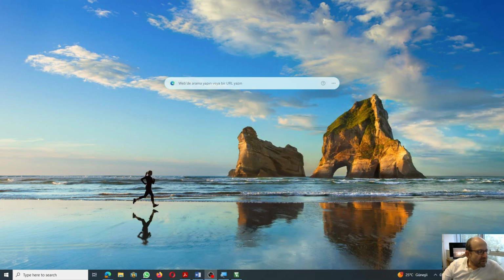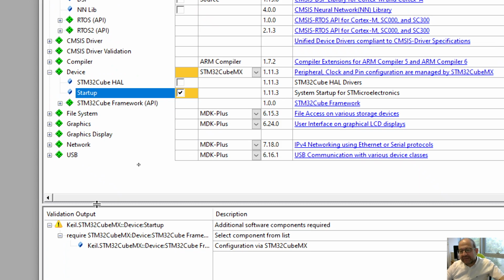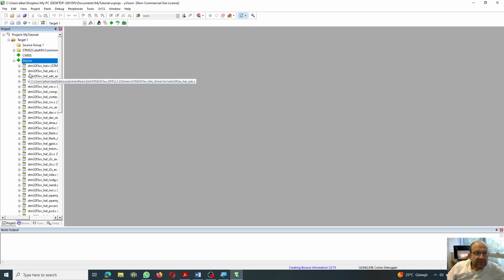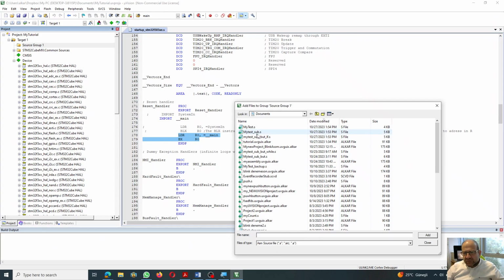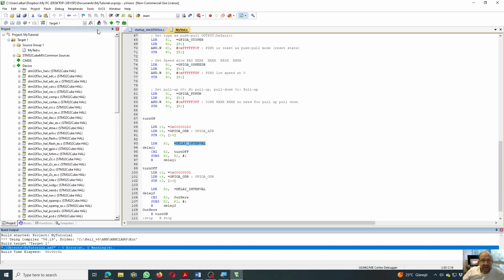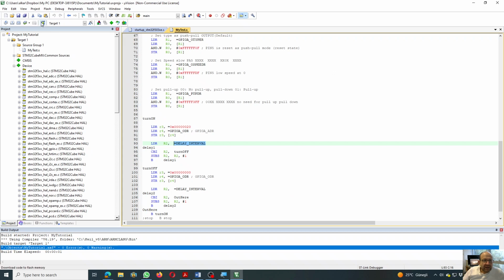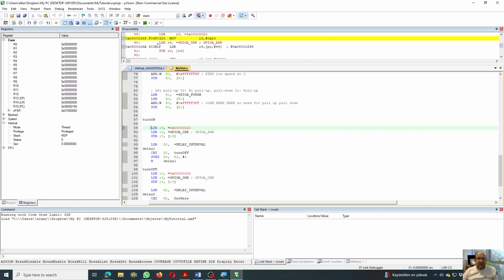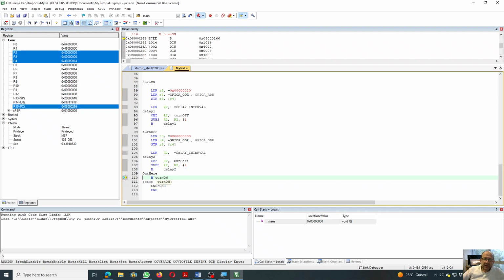ARM Keil short tutorial on Assembly Language Build and Debug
ARM Keil microvision Assembly Language Code run tutorial. No details on the code.